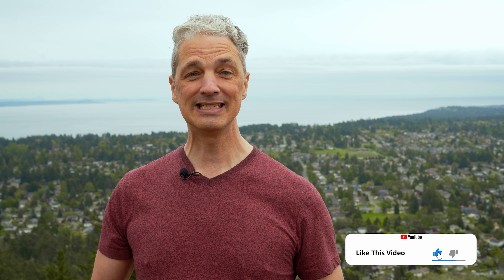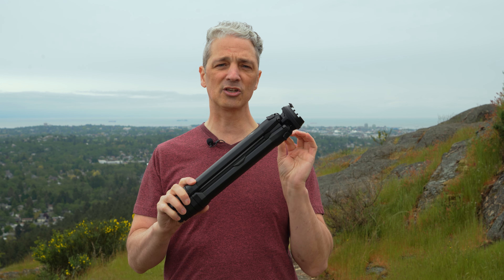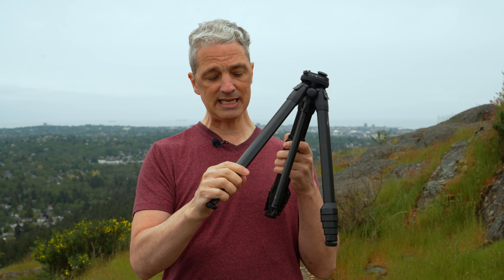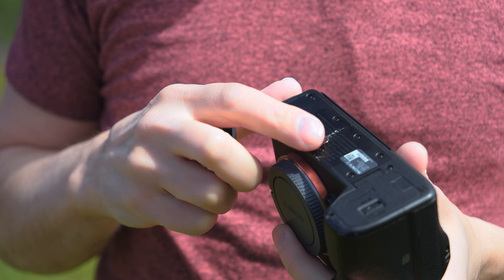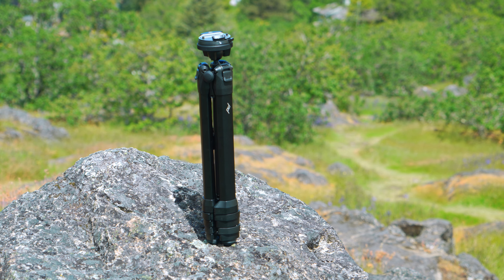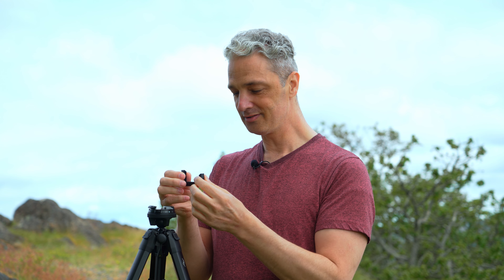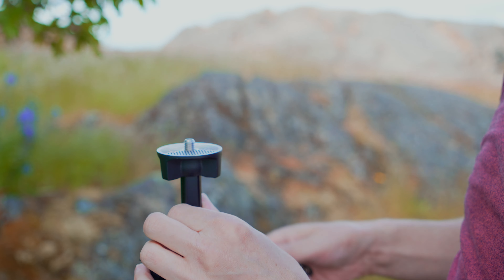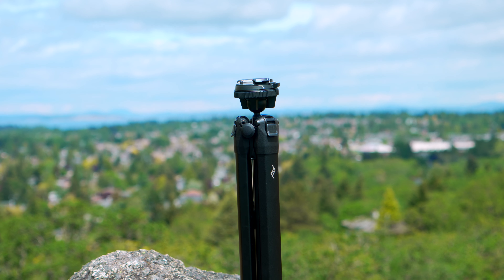Peak Design Travel Tripod - Review (NOT SPONSORED)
Townley Visual Media

Get the Peak Design Travel Tripod (Aluminum)
Amazon (USA)

Amazon (Canada)

Get the Peak Design Travel Tripod (Carbon Fibre)
Amazon (USA)

Amazon (Canada)

Get the Universal Head Adapter
Amazon (USA) (Ships to Canada)

My review of the Peak Design Travel Tripod.

00:00 Introduction
00:45 Design
02:30 How to Setup the Tripod
04:21 Phone Mount
05:23 Universal Head Adapter
06:26 Final Thoughts
08:09 Conclusion

If you are interested in any of the other gear I'm using, let me know and I will be happy to provide a link.

Editing by: Nicol M.

-~-~~-~~~-~~-~- PRIVACY POLICY and FULL DISCLOSURE:
Tim Townley is a participant in the Amazon Services LLC Associates Program, an affiliate advertising program designed to provide a means for sites to earn advertising fees by advertising and linking to Amazon.